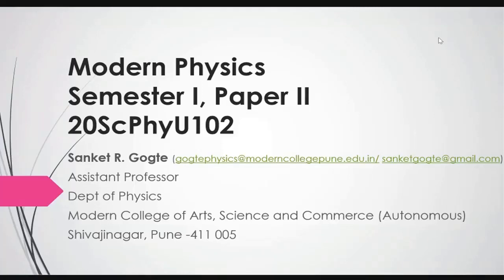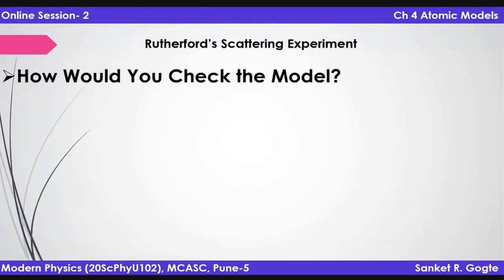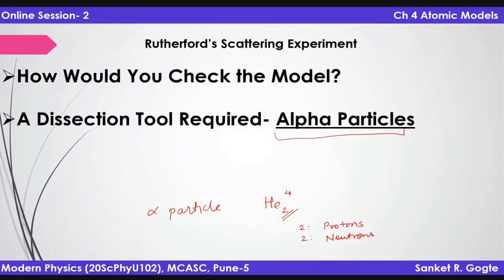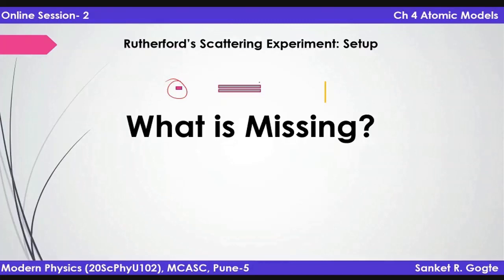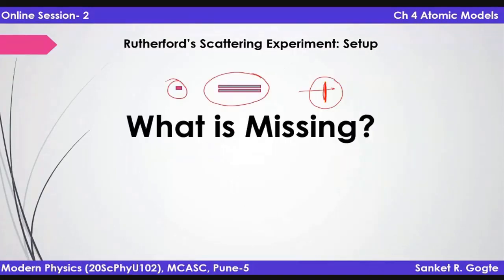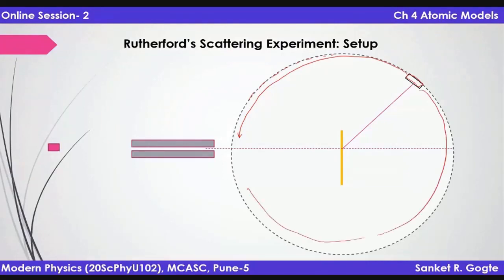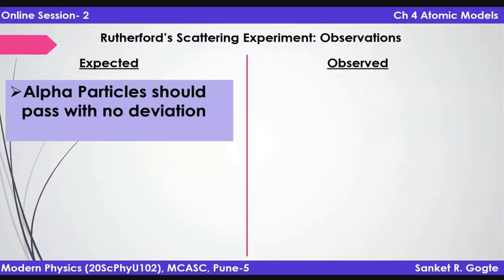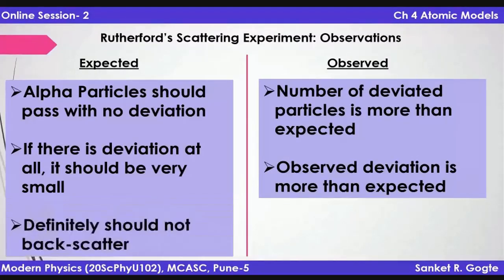Rutherford's Alpha Particle Scattering Experiment- Chapter 4: Atomic Models (19ScPhyU102)